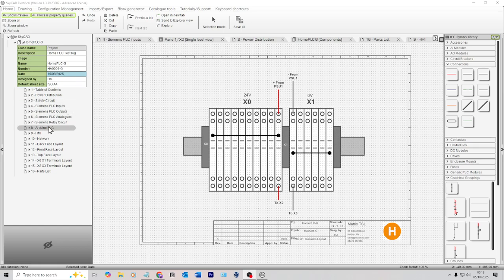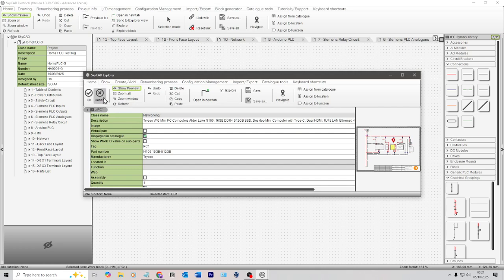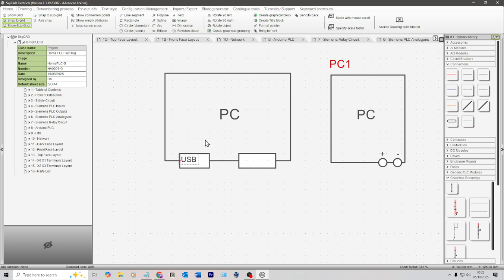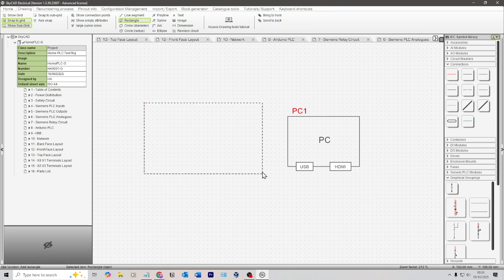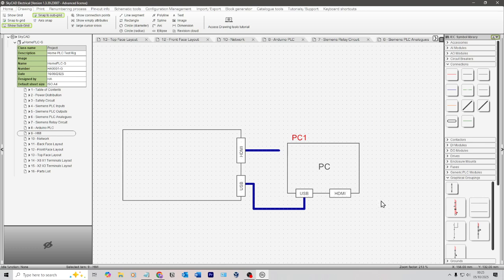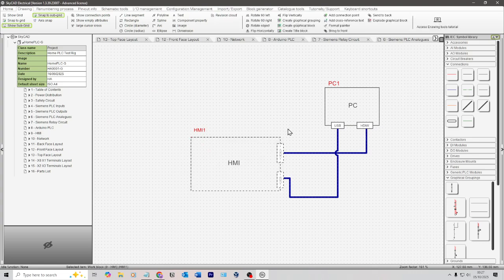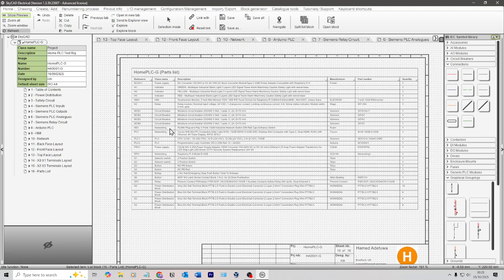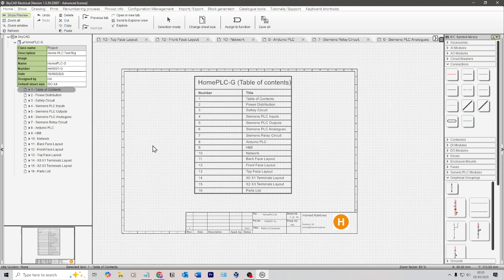How I Create Electrical Schematics For Free Using SkyCAD: Tutorial 14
In this video, I cover creating an electrical drawing for my PC & HMI connected over HDMI.

This is the 14th video in my SkyCAD tutorial series, showing how you can create professional electrical schematics using free software. Perfect for engineers, students, and anyone looking to learn schematic design without expensive CAD tools.

Hi, I'm Hamed, I'm an Electrical / PLC / Controls Engineer. I do all sorts though. Passionate for technology. I post whatever madness I'm up to.

Industrial Automation A Guide For Controls Engineers
Complying with EN 60204-1: A Comprehensive Guide for Control Engineers

You Can Also Find The Above Cheaper On Banggood/Aliexpress